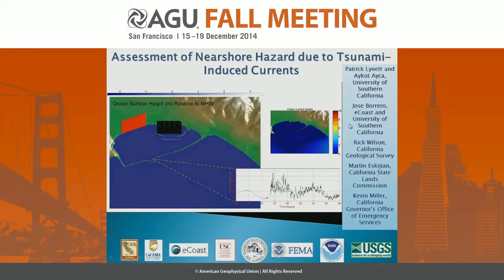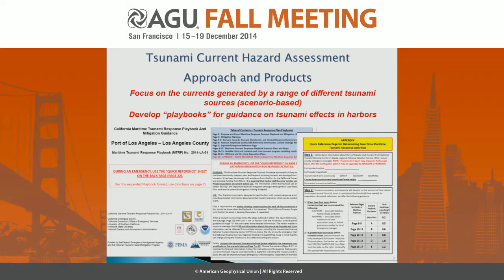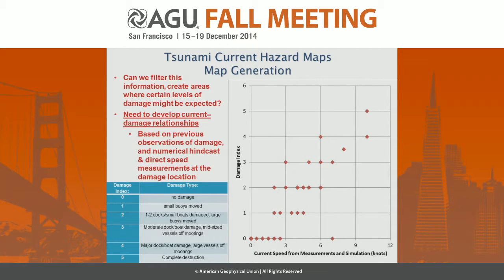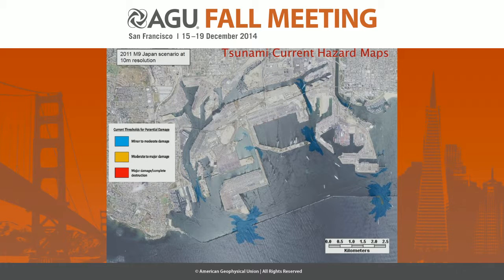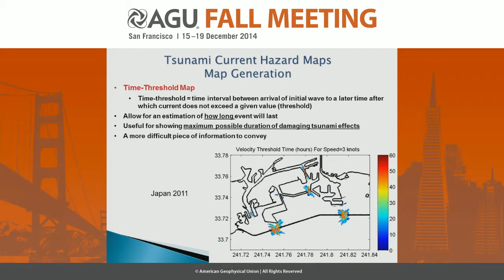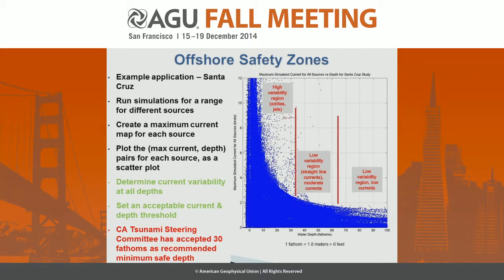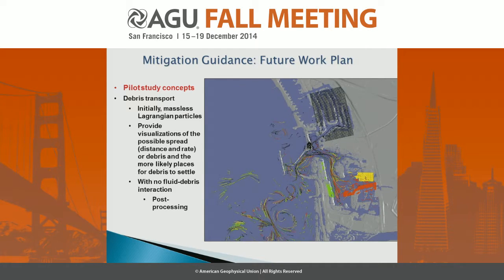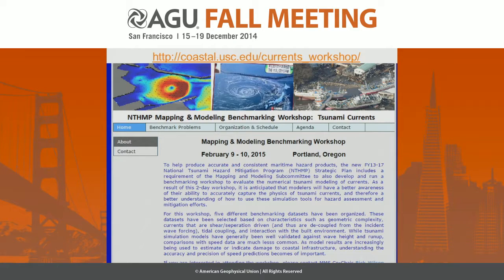Assessment of Nearshore Hazard due to Tsunami-Induced Currents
2014 Fall Meeting

Session: Advances in Tsunami Hazard Mitigation and Response I

Title: Assessment of Nearshore Hazard due to Tsunami-Induced Currents

Authors:
Wilson, R  I, California Geological Survey, Sacramento, CA, United States
Ayca, A, University of Southern California, Los Angeles, CA, United States
Borrero, J  C, eCoast Ltd., Raglan, New Zealand
Miller, K, Governor's Office, California Office of Emergency Services, San Francisco, CA, United States
Eskijian, M, California State Lands Commission, Long Beach, CA, United States
Lynett, P  J, University of Southern California, Los Angeles, CA, United States